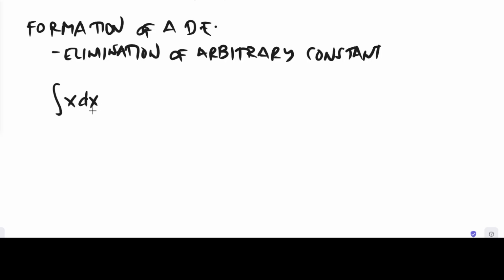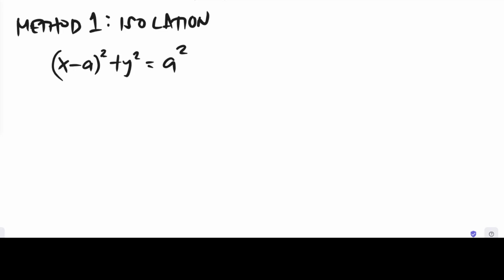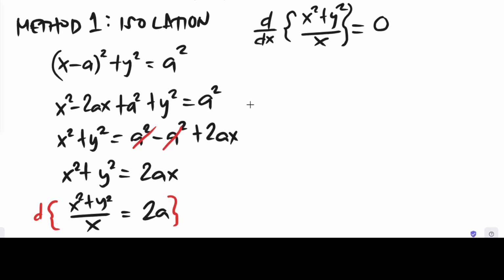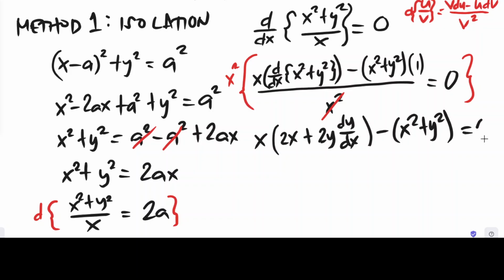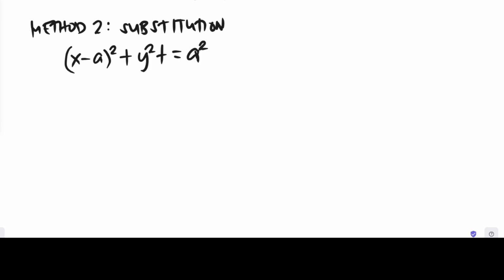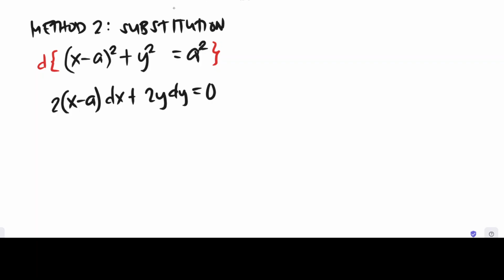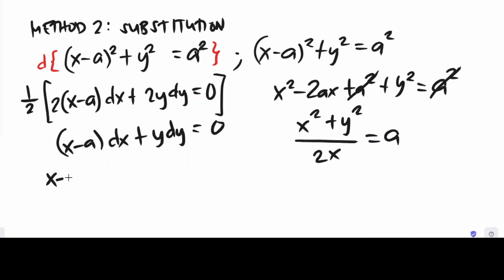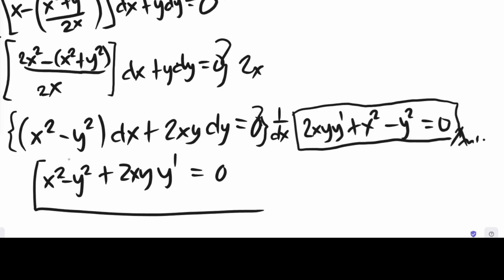2 Formation of DE Isolation and Substitution